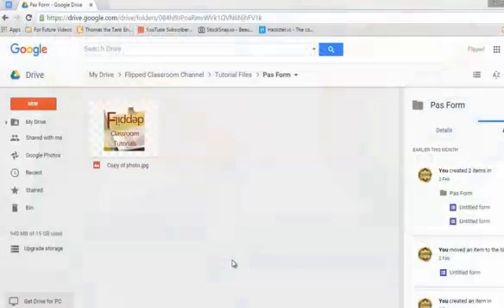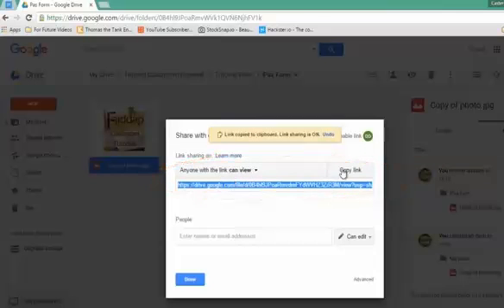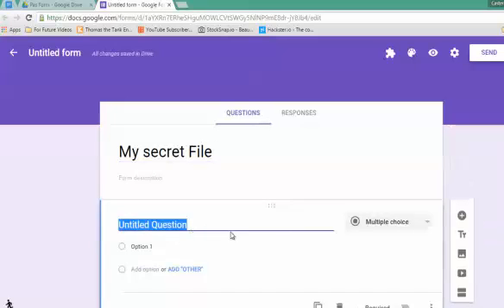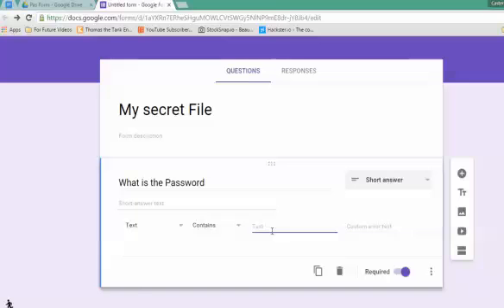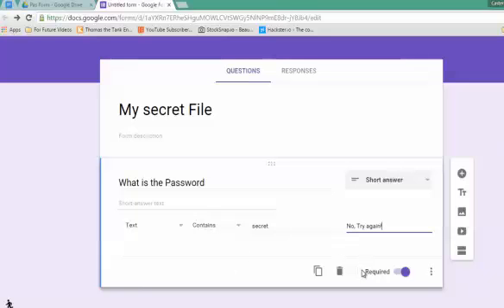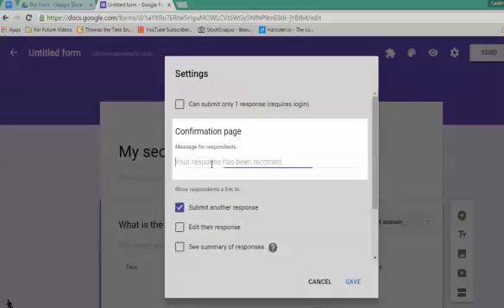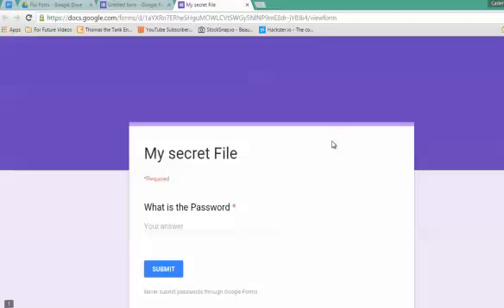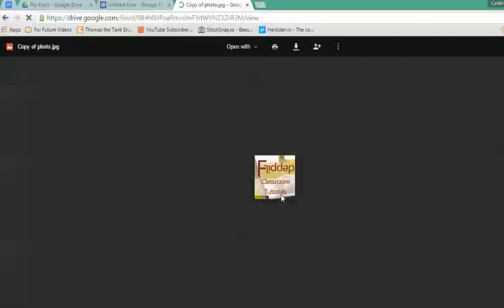How To create Password for any File in Google Drive or site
How To  create Password to Protect any File in Google Drive or site